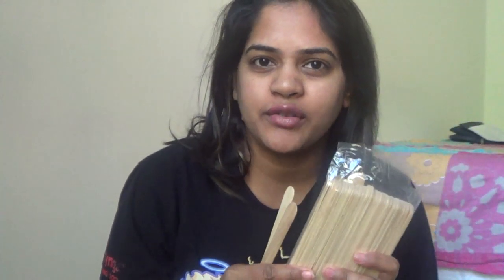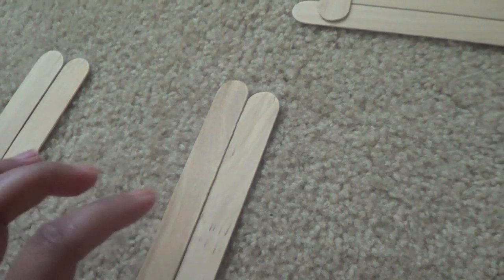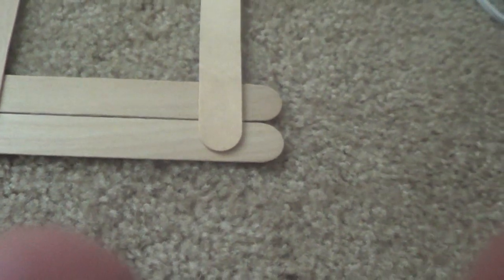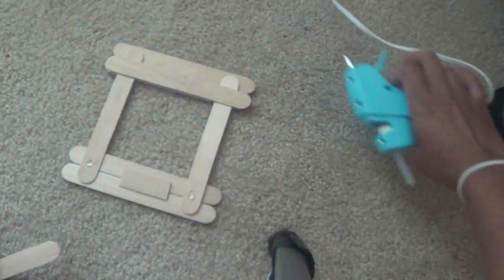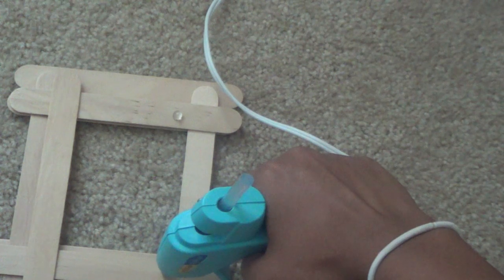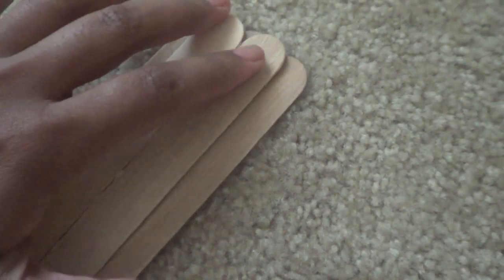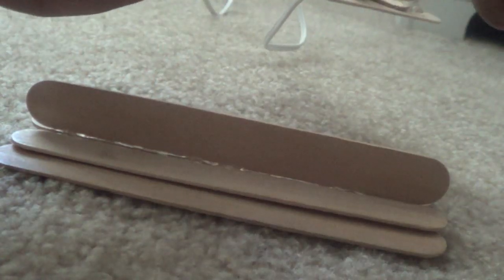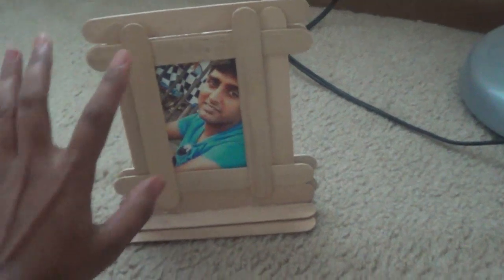How to Make a Photo Frame from Popsicle Icecream Sticks